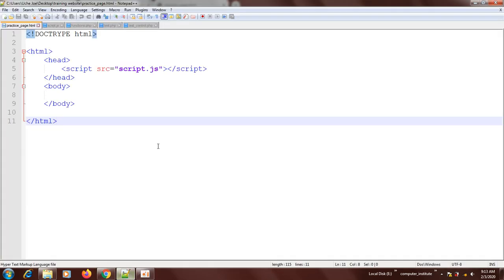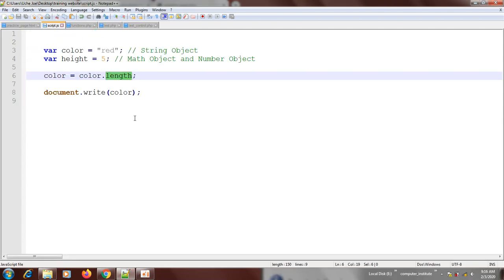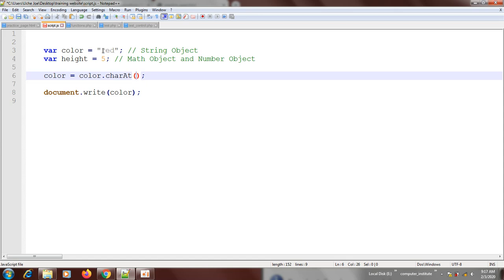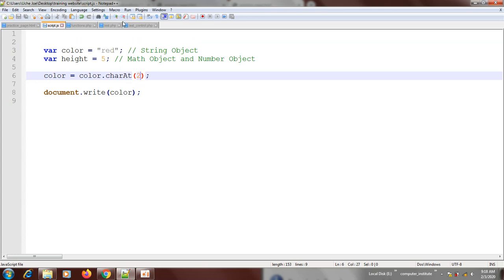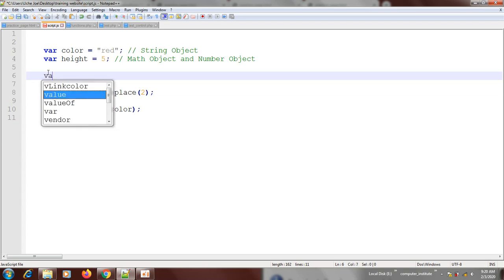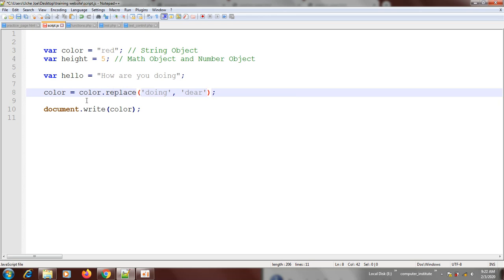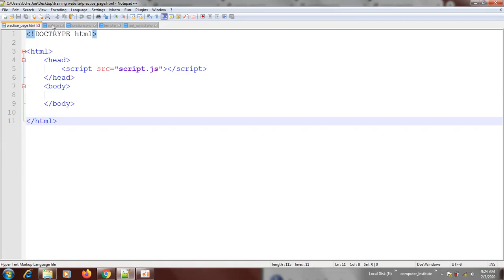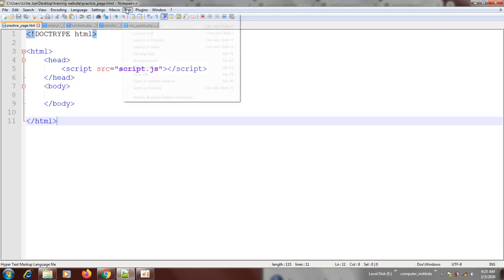22. JAVASCRIPT TUTORIAL - String Properties and method.